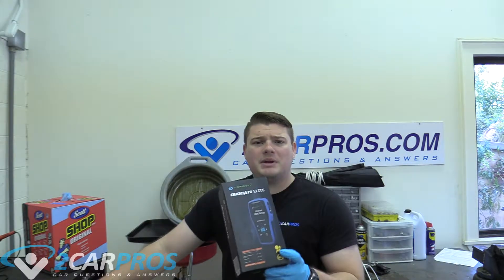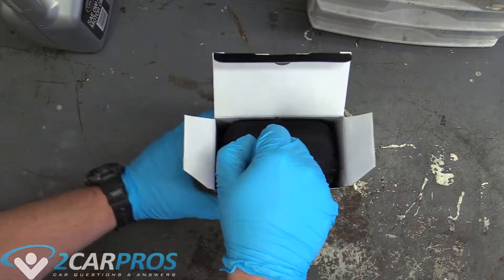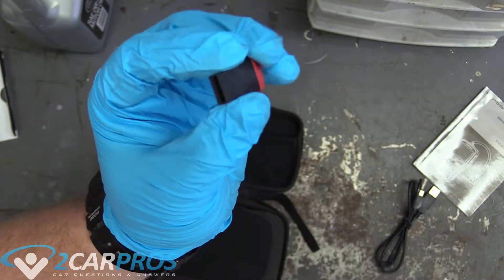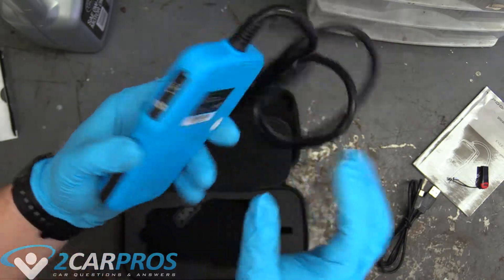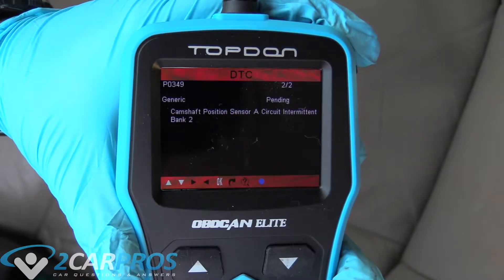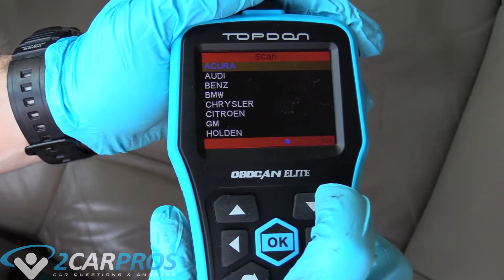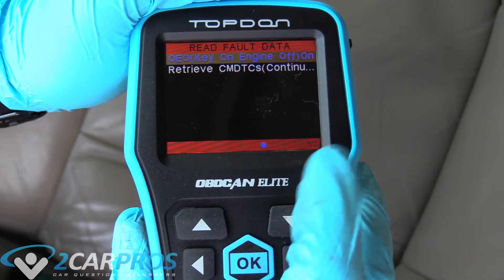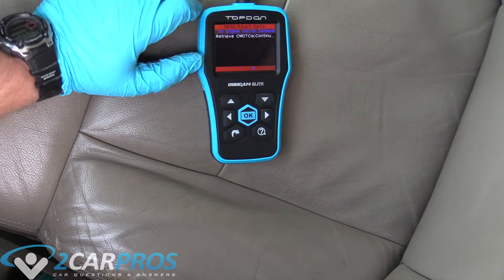Topdon Elite OBD2 Scanner Review | Reads ABS and SRS Codes!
Link to Product

Here is a review for a pretty great scanner. This scanner can read codes like a normal scanner but can also read the all too important ABS and Airbag codes.